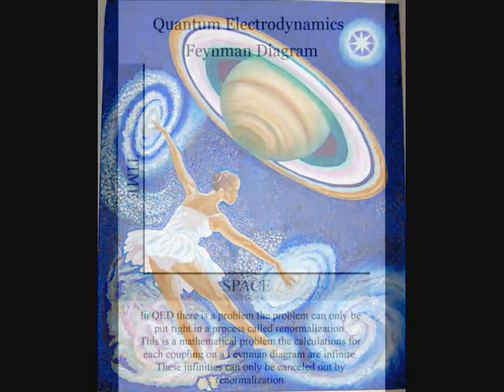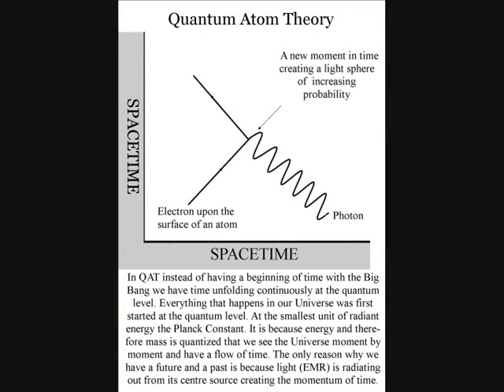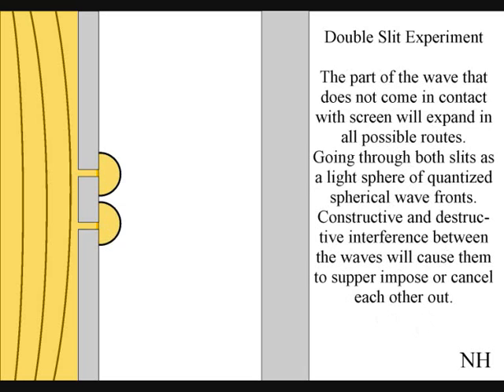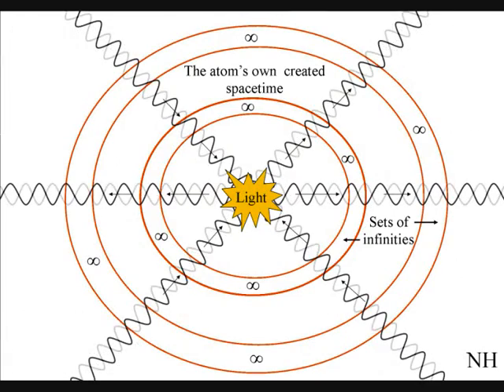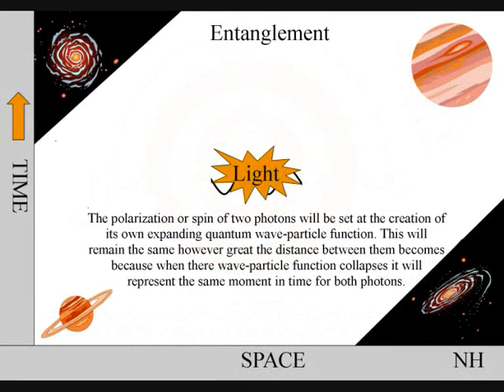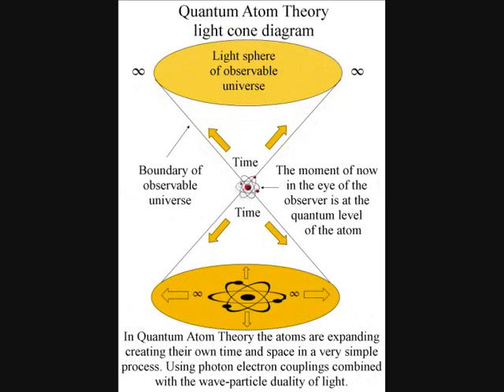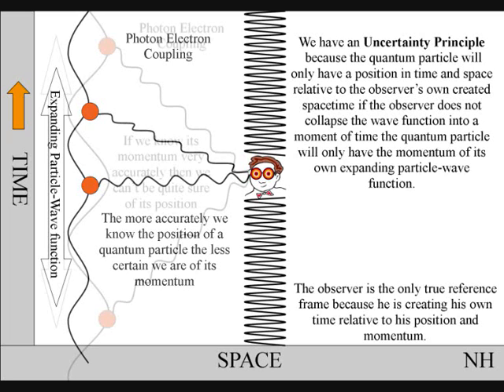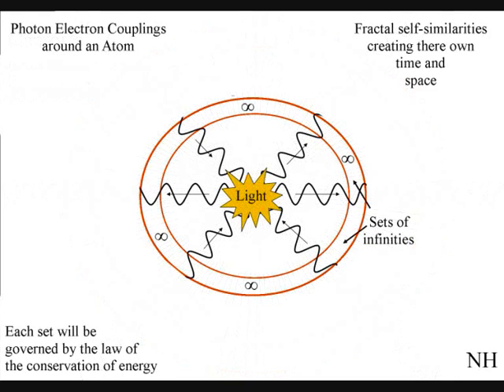QED the problem of infinities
In Quantum Electrodynamics there is a mathematical problem of infinities at each coupling on a Feynman diagram. These infinities can only be canceled out by a process called renormalization. I believe we have these infinities not because there is something wrong with the mathematics of QED but because we have no fundamental understanding of time. Sir Isaac Newton thought time existed as a thing in itself and that time is intimately connected to motion. But if time exists in itself there must also be a process creating new moments in time that are also moments of infinity. I believe each coupling on a Feynman diagram represents such a moment in time and this is why we have the infinities that have to be canceled out by renormalization.